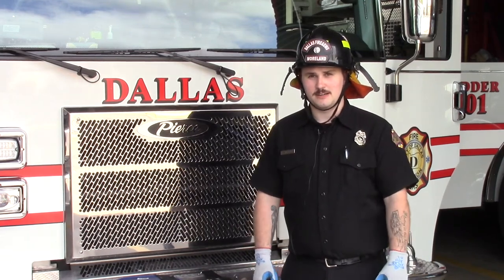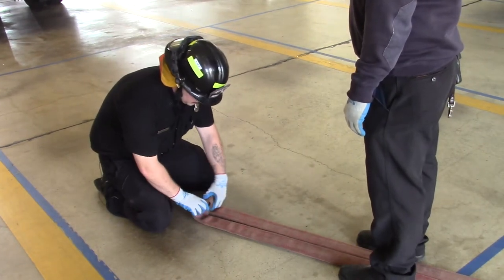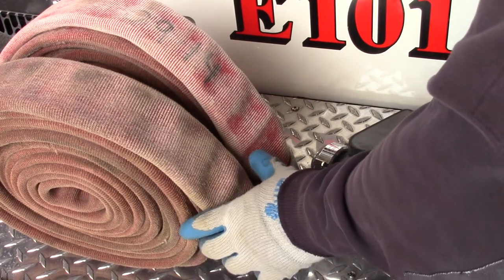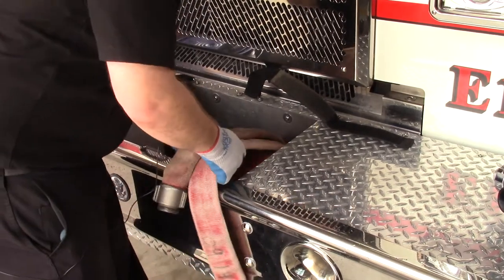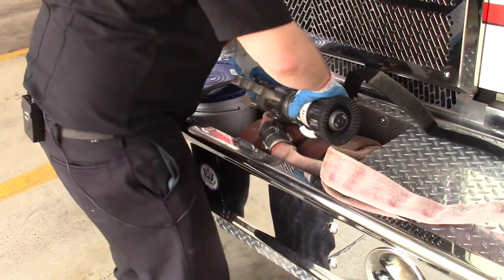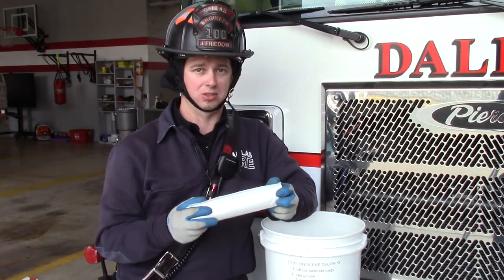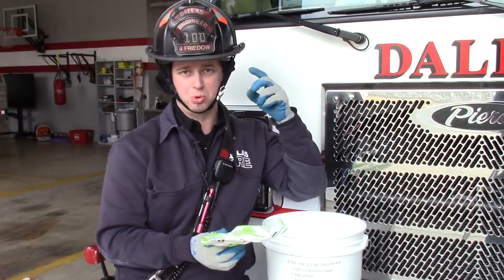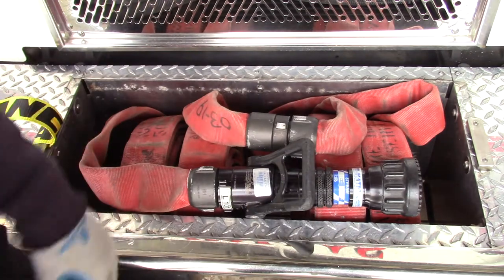Front Bumper Hose Load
Loading the Front Bumper Load on E-101 and L-101